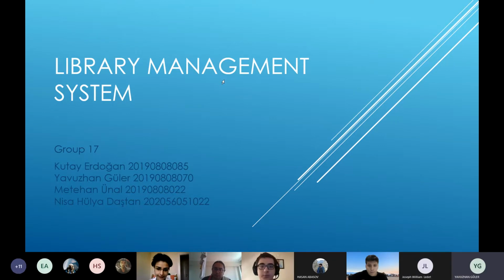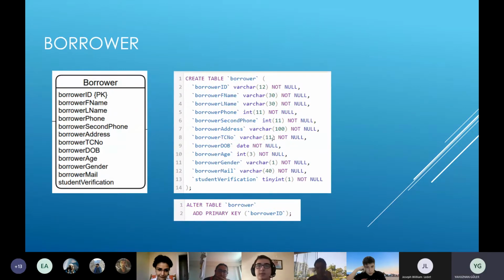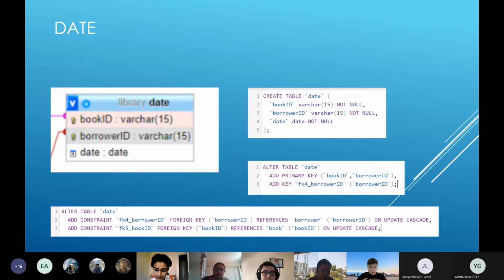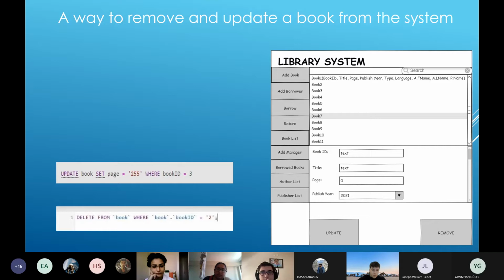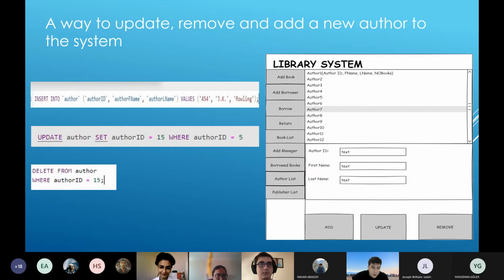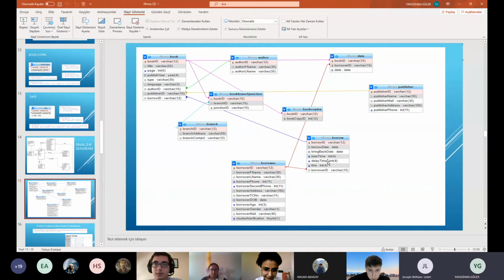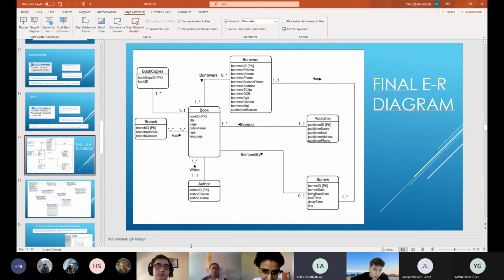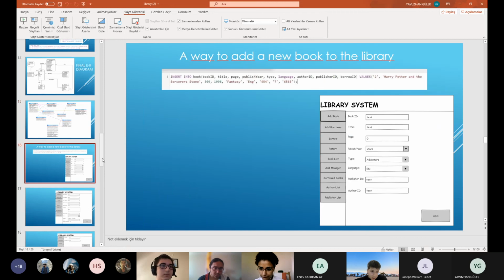CSE 204 - Group 17 Presentation - Library Management